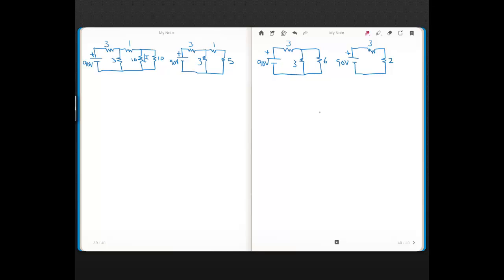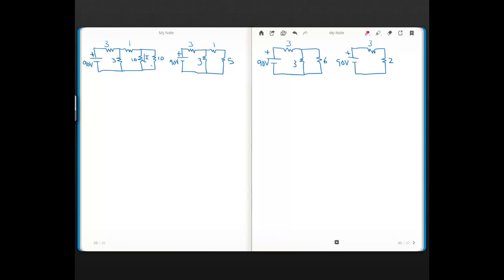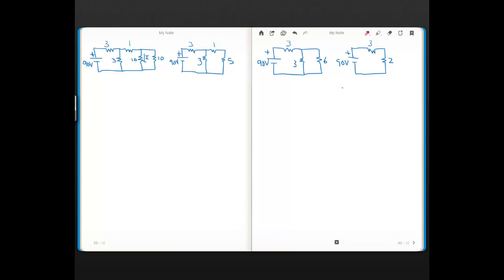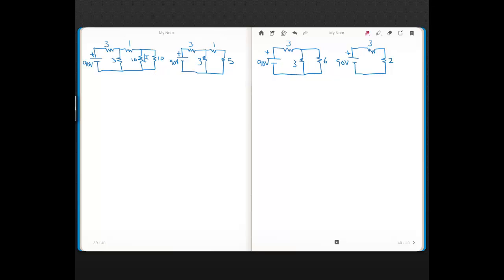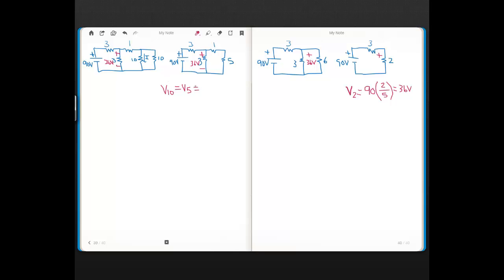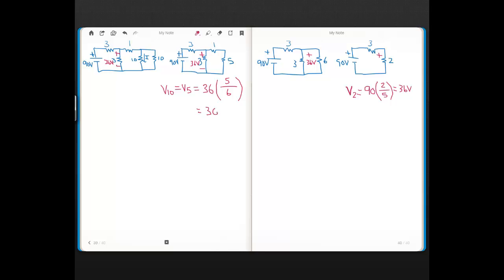Series Parallel Solving for v,i,p Problem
EE112 series-parallel problem using reduction techniques.